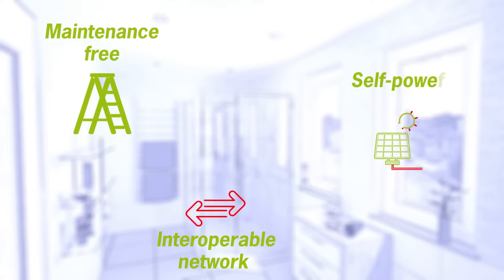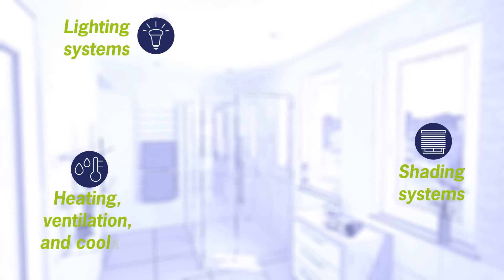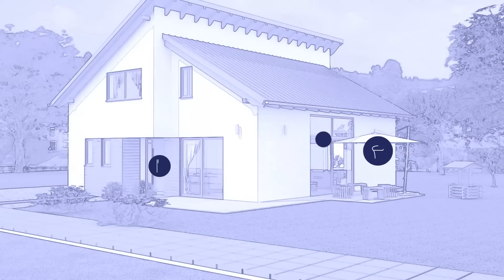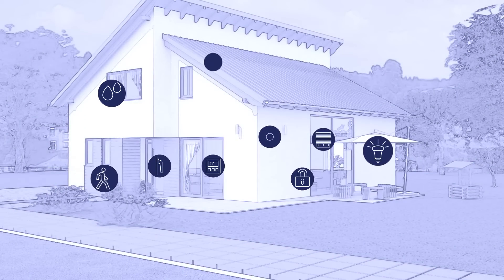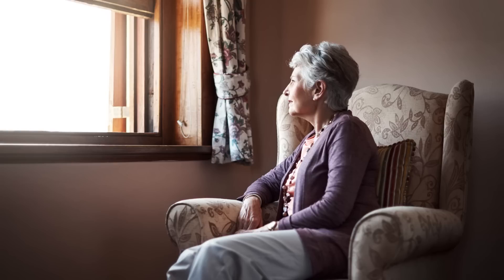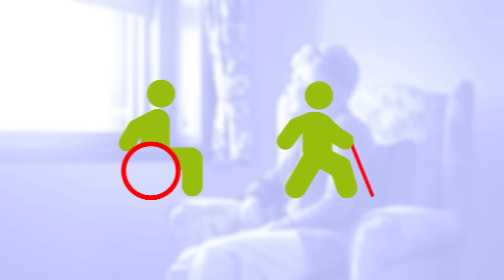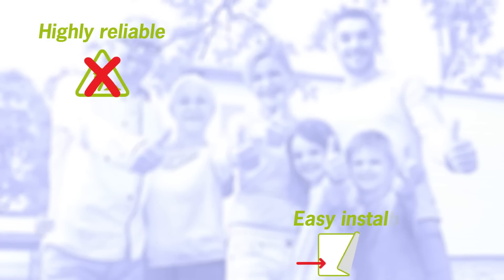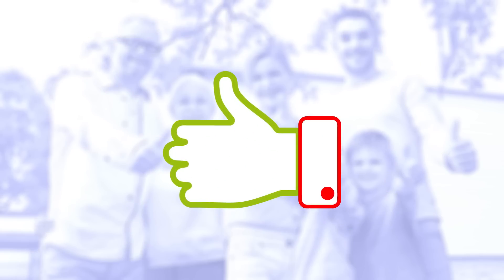Smart Homes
The typical smart home contains a maintenance-free, interoperable network of self-powered wireless switches, sensors, and controllers enabling user-friendly control of e.g. lighting or shading systems. On average a smart home will employ more than 200 sensors and switches. The EnOcean battery-less solution has a clear advantage requiring no battery changes or maintenance over decades. And wireless technology saves 30% in terms of installation costs and time, allowing total flexibility in terms of room planning.